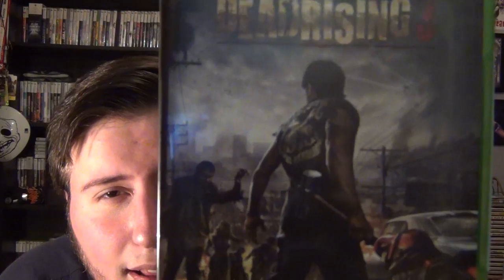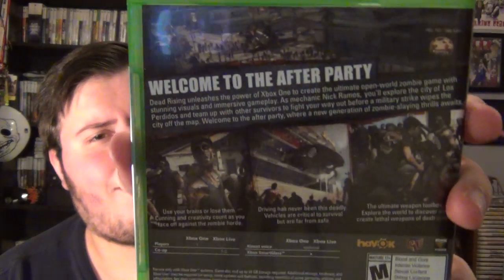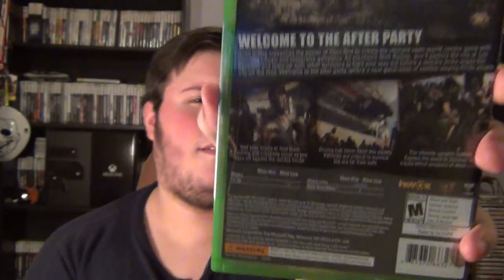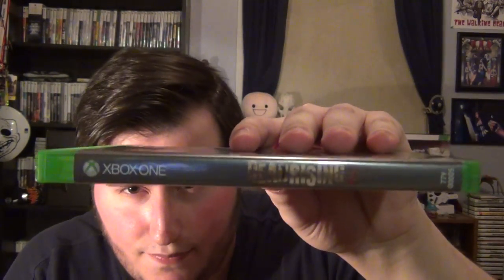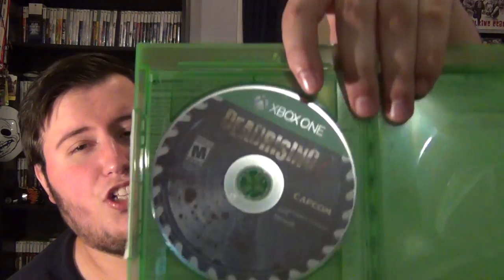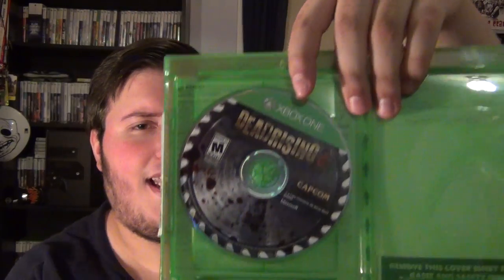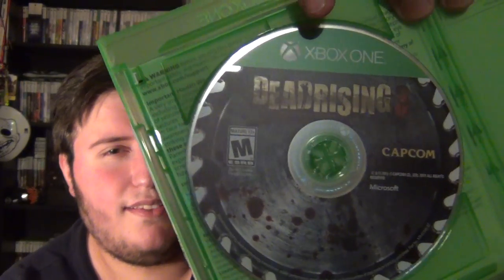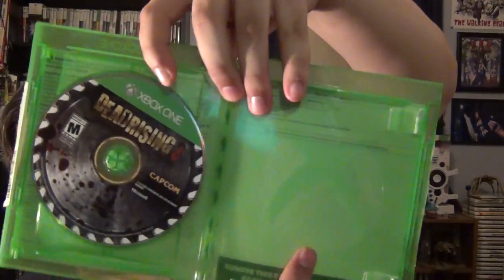ZOMBIES IN ONE!!! Dead Rising 3 - Unboxing